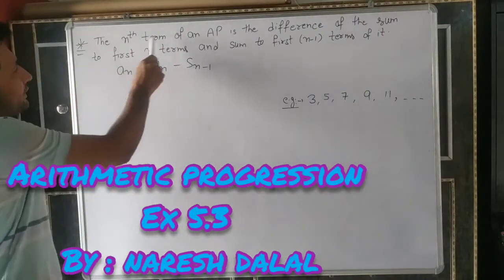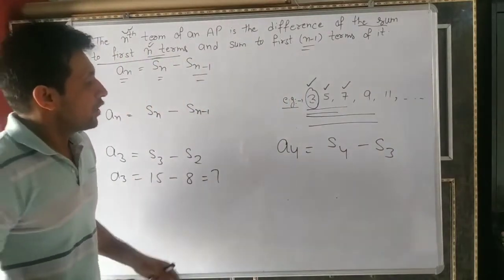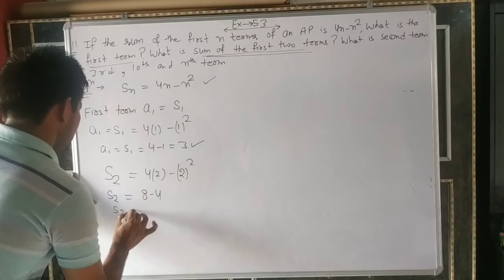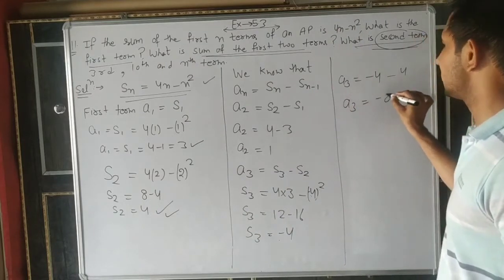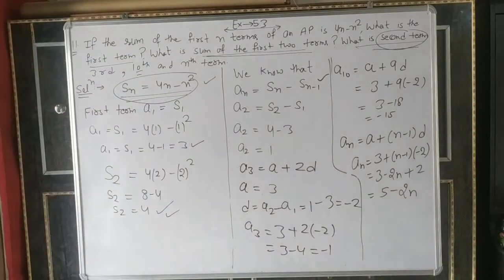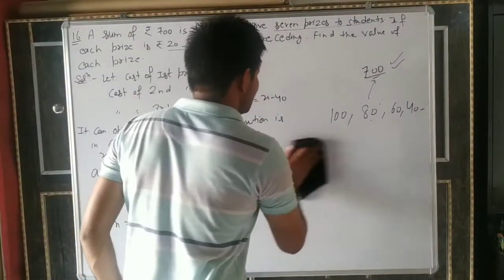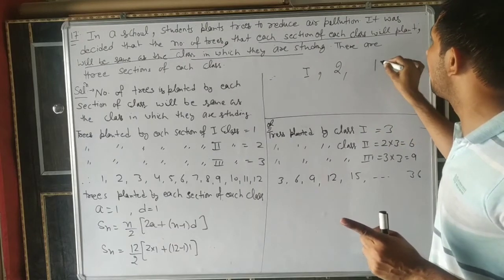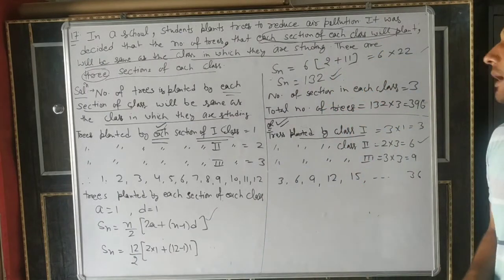Arithmetic progression | class 10 | ex 5.3 | part 9 | by naresh dalal sir